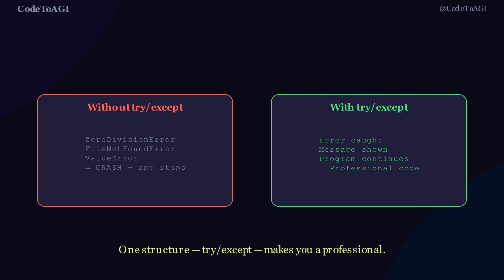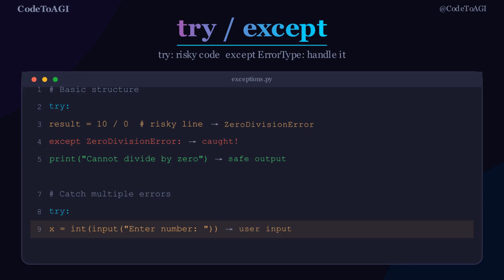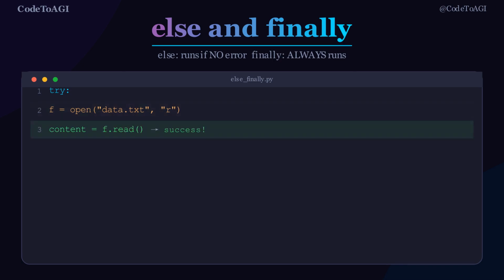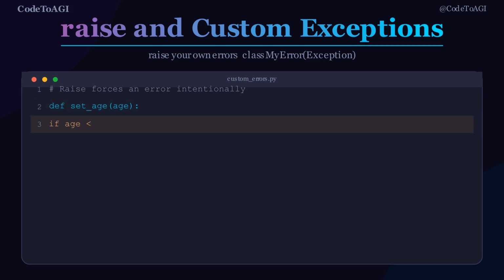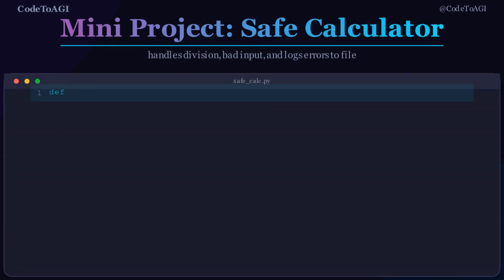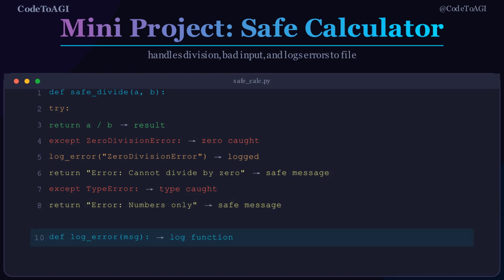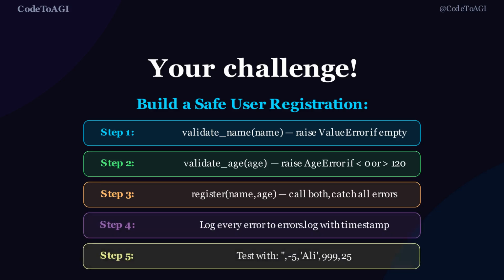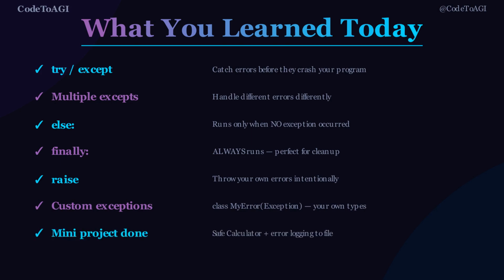Python open() — Save Data That Survives Forever (5 min) | CodeToAGI EP12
🚀 CodeToAGI - Episode 12

Your Python program crashes.
The user enters invalid data.
A file doesn't exist.
A network request fails.

In this episode, you'll learn Exception Handling — one of the most important skills every professional Python developer uses daily.

By the end of this lesson, you'll know how to:

✅ Prevent program crashes
✅ Use try and except correctly
✅ Handle multiple error types
✅ Use else and finally
✅ Raise your own exceptions
✅ Create custom exception classes
✅ Log errors to files

🔥 Mini Project:
Build a Safe Calculator with error logging.

🎯 Challenge:
Create a Safe User Registration System using:
• ValueError
• Custom AgeError
• Error logging
• try/except/else/finally

Python to Agentic AI (Complete Free Course)

Episode 1  - Python Basics
Episode 2  - Variables
Episode 3  - Data Types
Episode 4  - Input & Output
Episode 5  - Operators
Episode 6  - Conditions
Episode 9  - Lists
Episode 10 - Dictionaries
Episode 11 - File Handling
Episode 12 - Exception Handling

Tomorrow:
🔥 Episode 13 - Modules & Libraries

💻 Challenge Solution Repository:
Paste your solution in the comments.